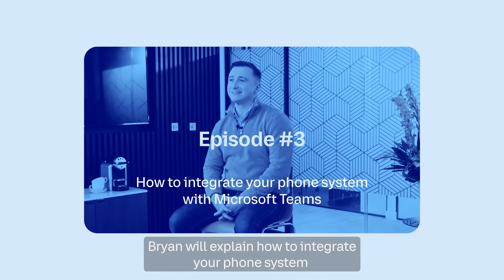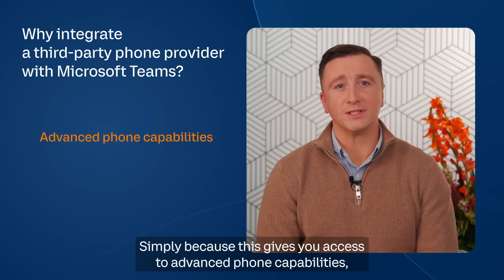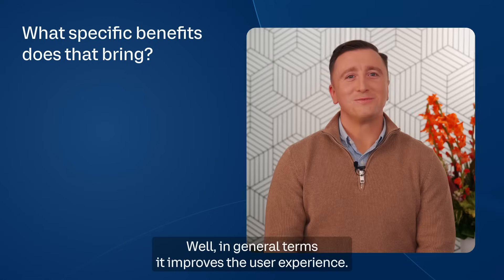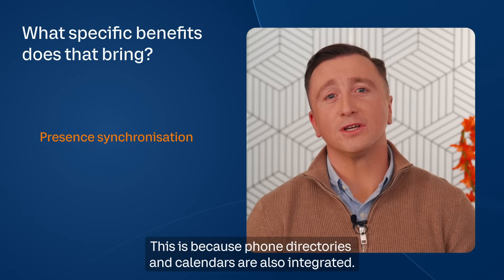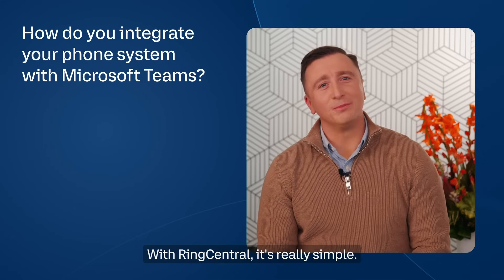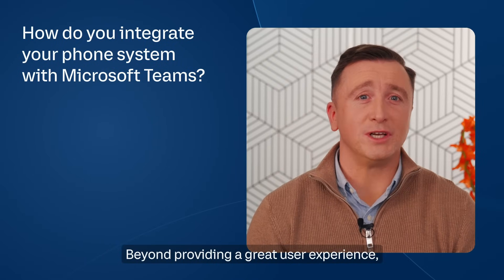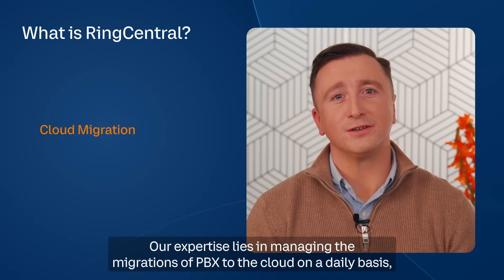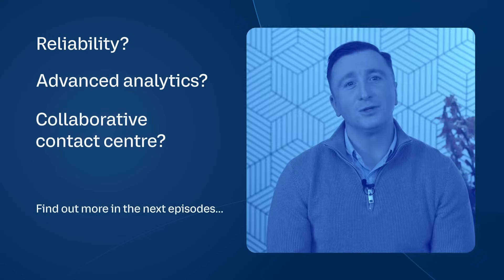2 mins to understand: How to integrate your business communications with Microsoft Teams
Collaboration systems such as Microsoft Teams have been rapidly adopted by many organisations, but the telephony has a few limitations. In this video, Bryan Peddie, Product Marketing Manager, explains how to integrate an advanced phone system with Teams, and gives us some examples of productivity-enhancing automation.